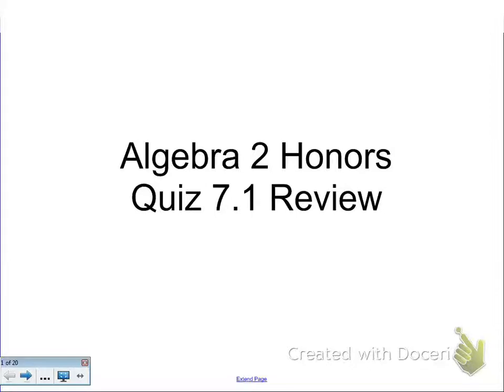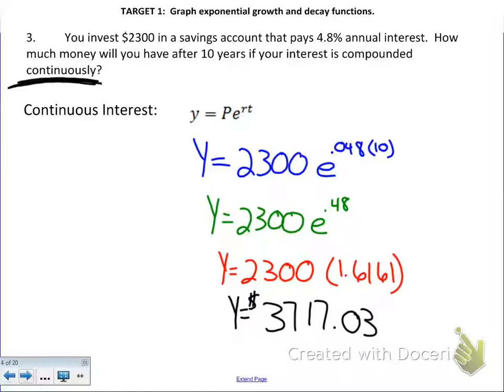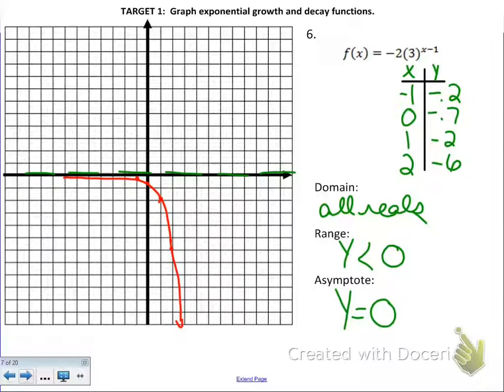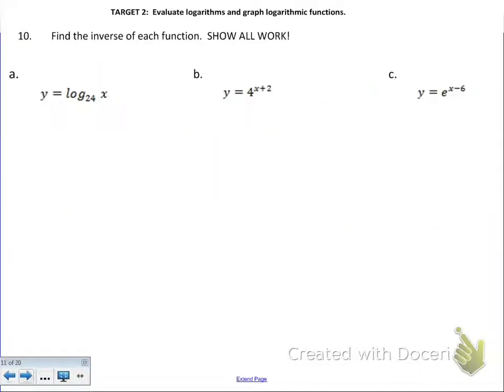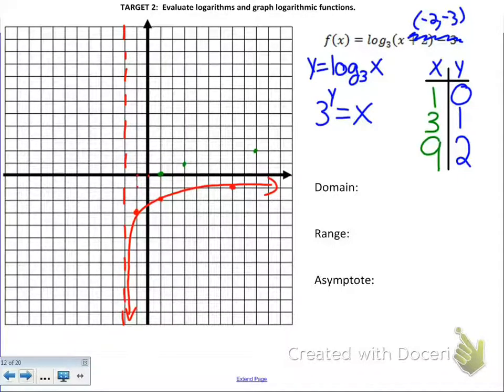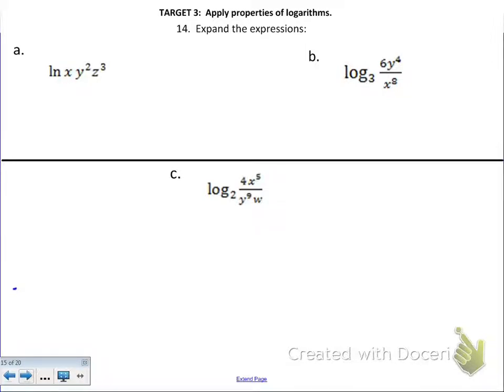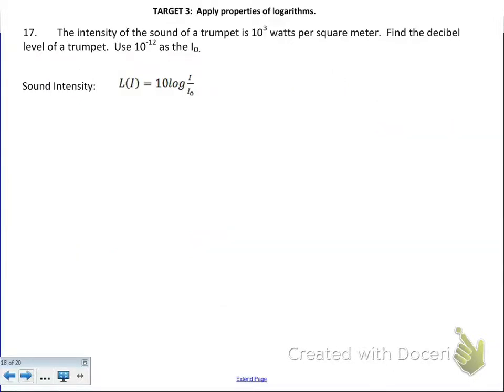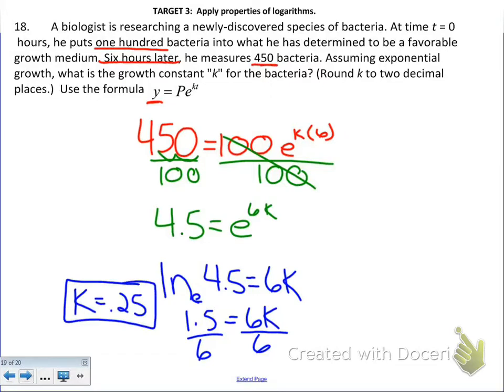A2Honors Quiz 7.1 Review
This is a review for my Honors Algebra 2 students for their 7.1 quiz.                                               This video screencast was created with Doceri on an iPad. Doceri is free in the iTunes app store.